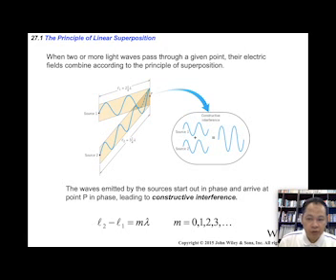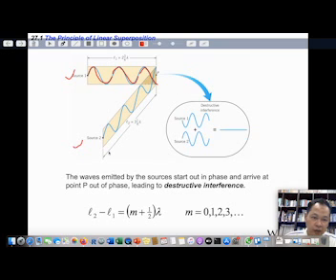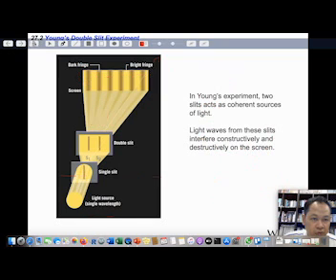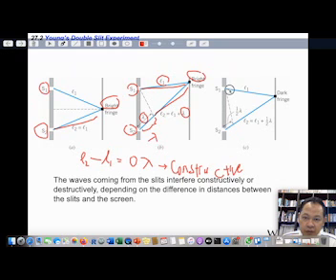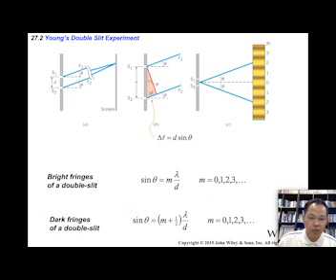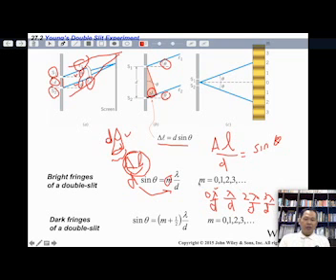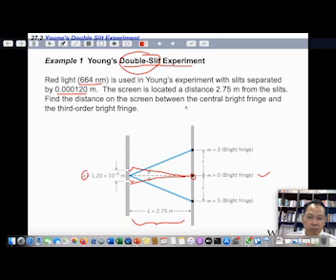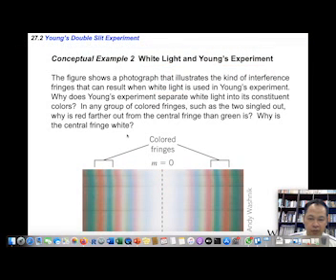Ch 27 INTERFERENCE by Acep Purqon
from book of Cutnell Johnson Ch 27
Course session on March 30, 2020
for Class K12 ITB 2020